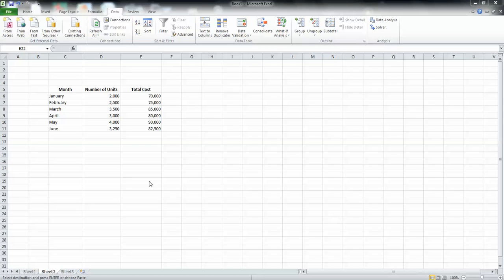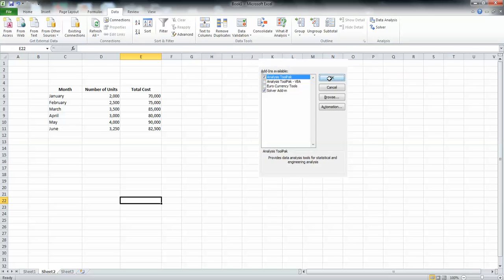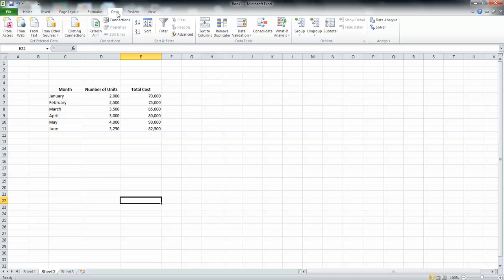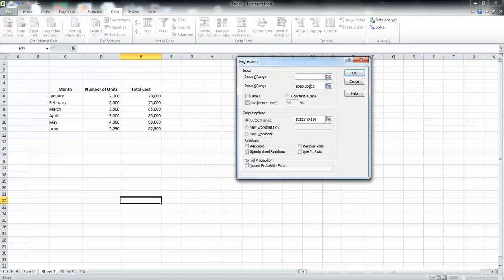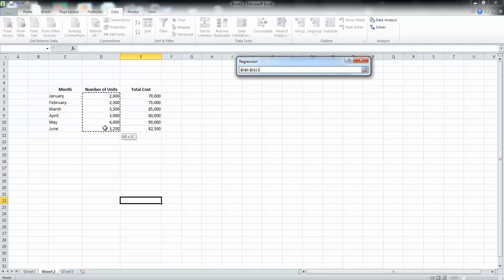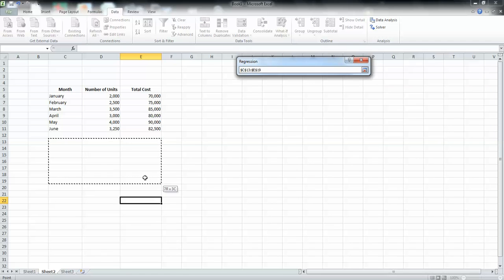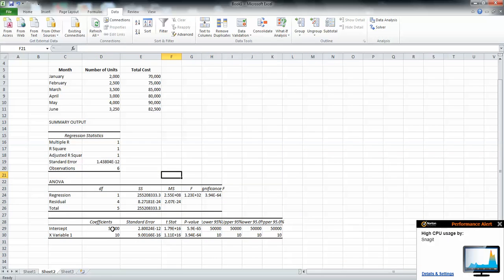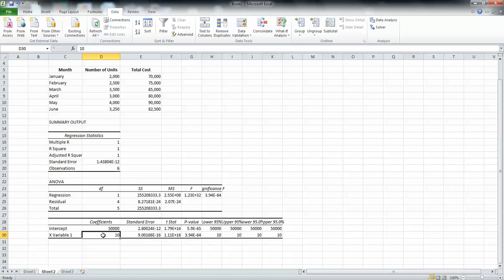Method of Least Squares